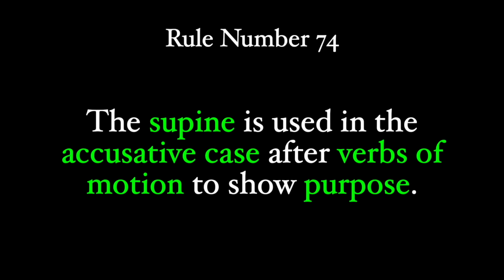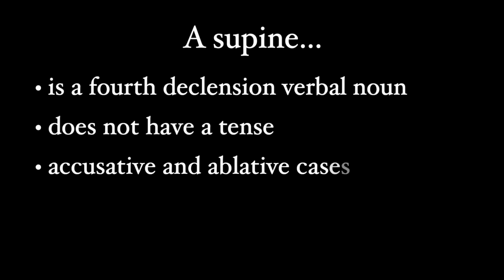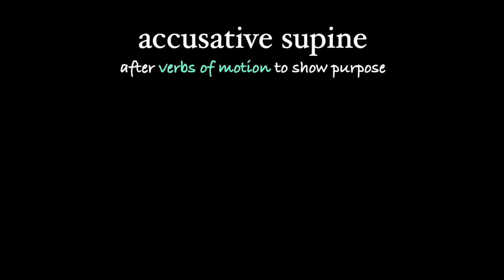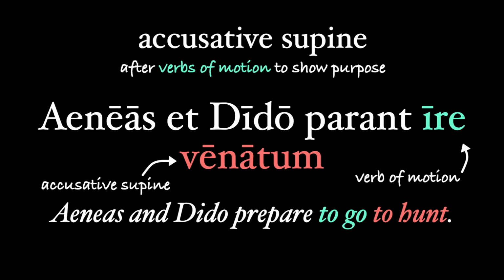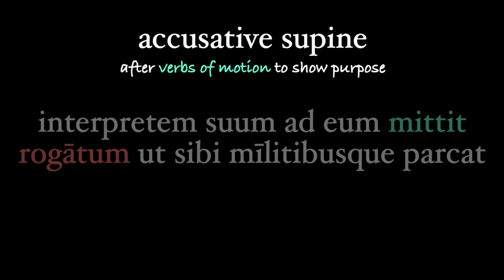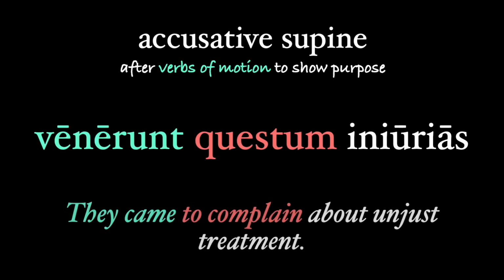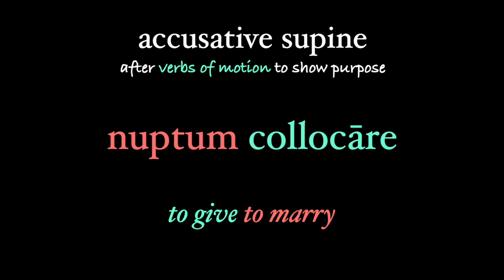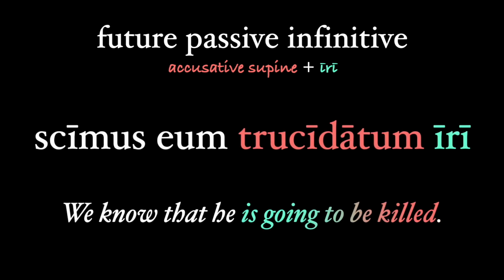Rule 74: The Accusative Supine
The supine is a fourth declension verbal noun that is almost entirely unique to Latin. We commonly see it as the fourth principal part of a verb, and it is found in only two cases, the accusative and ablative. This video discusses the accusative supine, also known as the supine in -um, which is found after verbs of motion to express purpose.